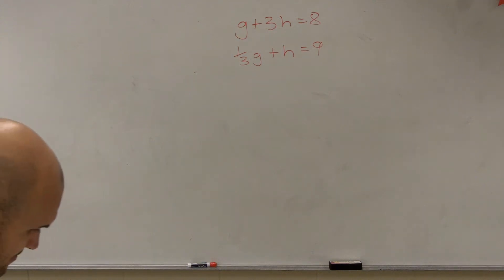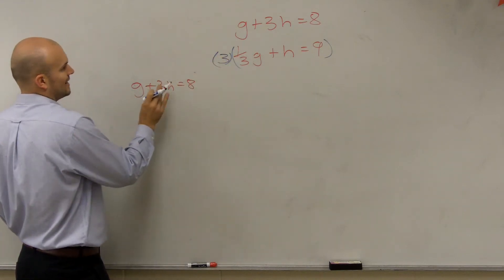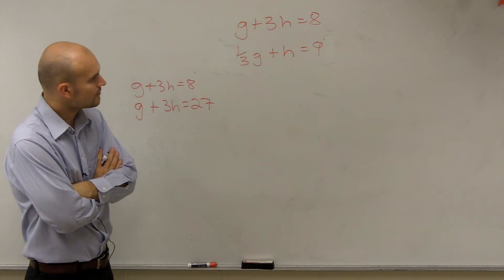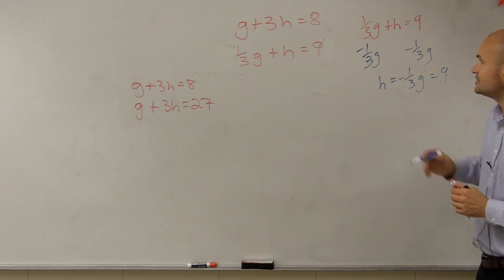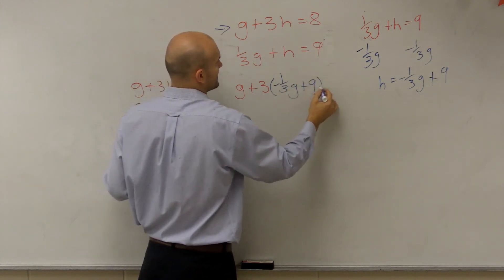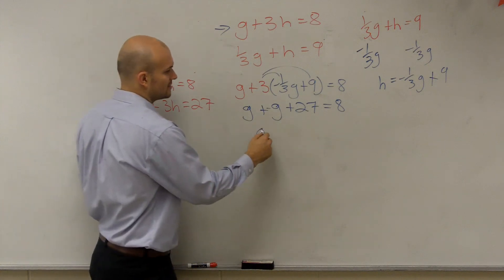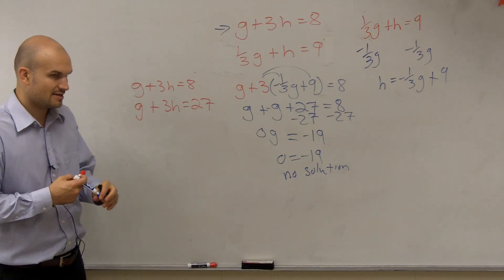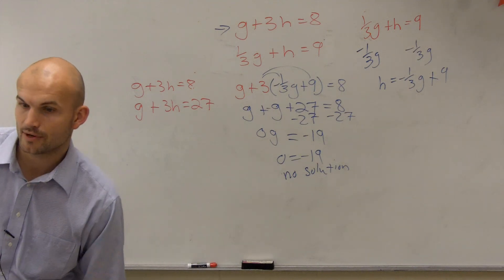Solve a system by substitution